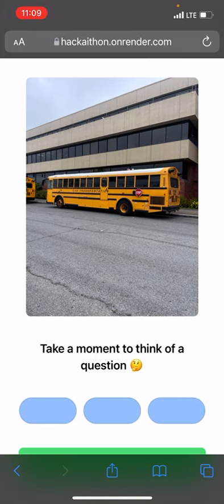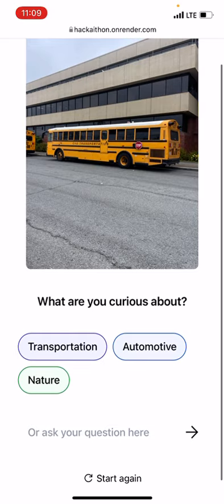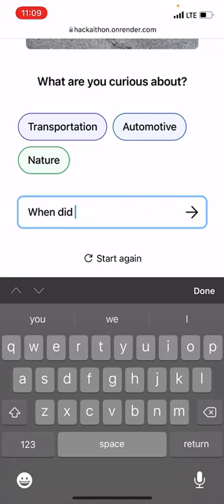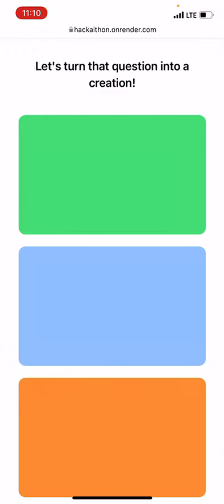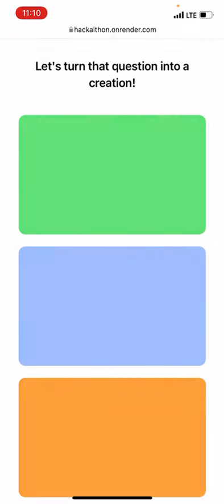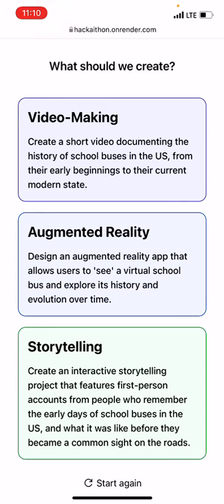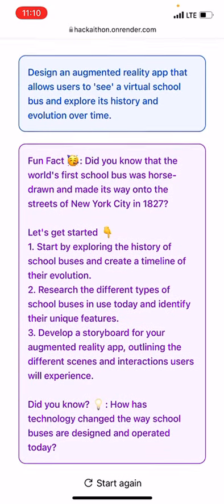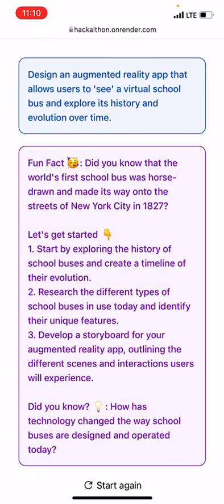Seeker: Pokemon for Curiosity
Imagine if every kid could unleash their curiosity to seek knowledge endlessly by turning a question into a creation 🦹‍♀️

Intriguing, fun, bite-sized projects on phones are the kind of curiosity 🏋️‍♀️ gym young people these days need.

You'll love this if you:
✅ Have many questions about the world around you 🌍
✅ Sometimes need a nudge to know how to find the words for what you're thinking 💬
✅ Want to turn a question into a creative quest 🧭